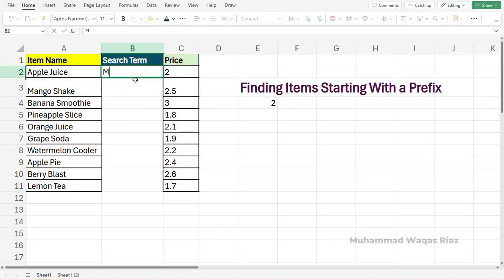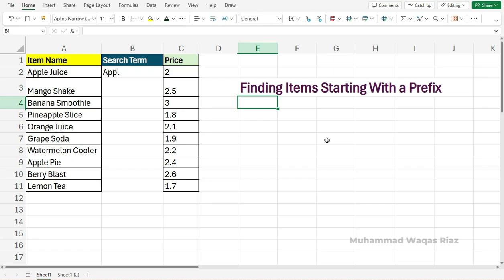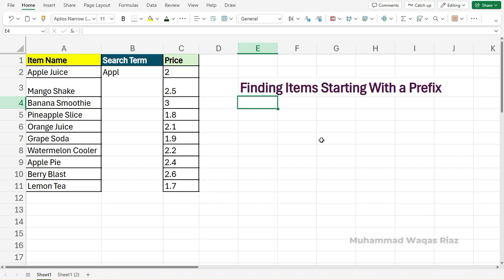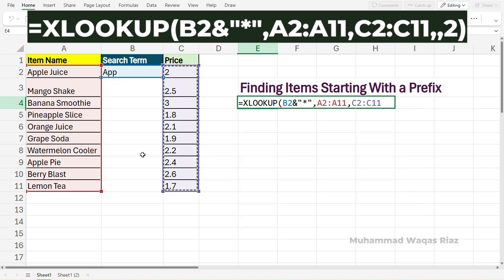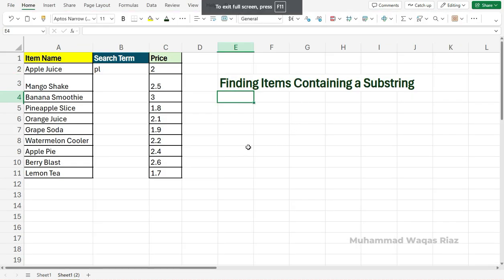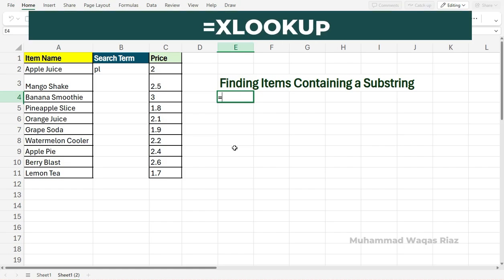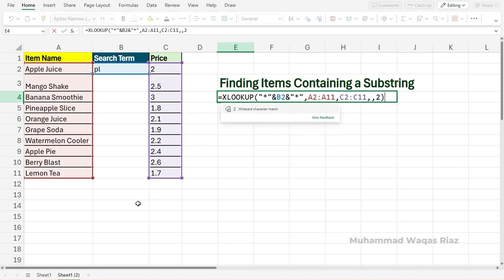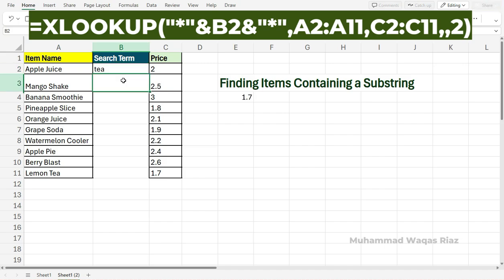💡 XLOOKUP Wildcard Tips Every Excel User Should Know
Learn how to unleash the power of Excel's XLOOKUP function to find data based on partial text! This video shows you step-by-step how to search for items that start with a specific word and items that contain a particular word using wildcard characters. Follow along with our simple examples and level up your Excel skills today!